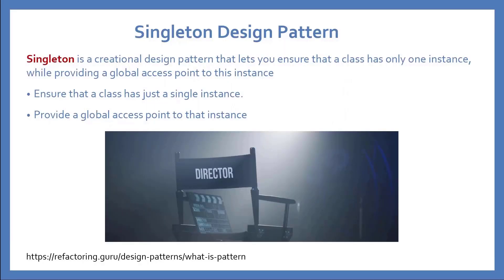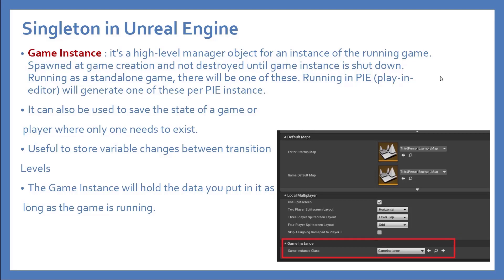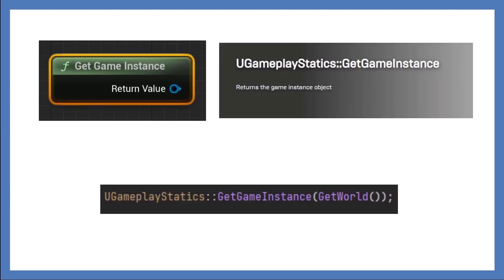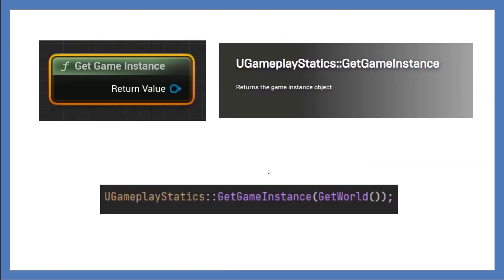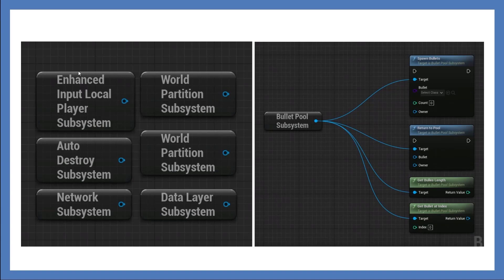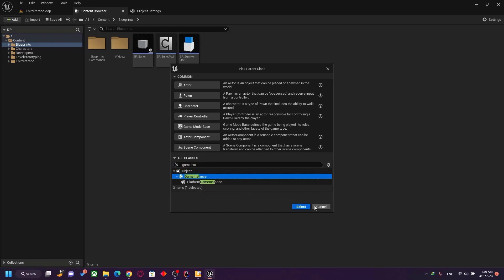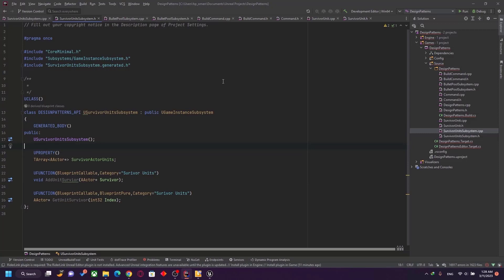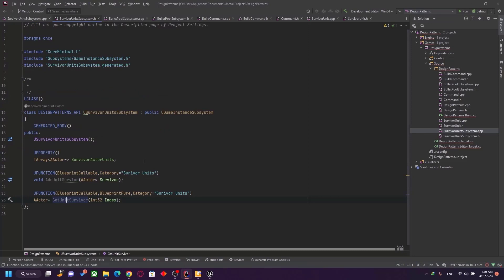Singleton design pattern in Unreal Engine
The Singleton design pattern and How We Can Use it inside Unreal Engine